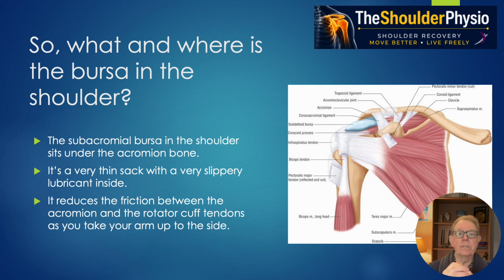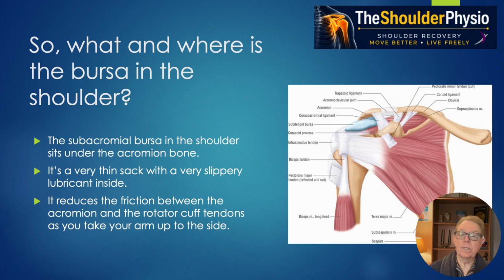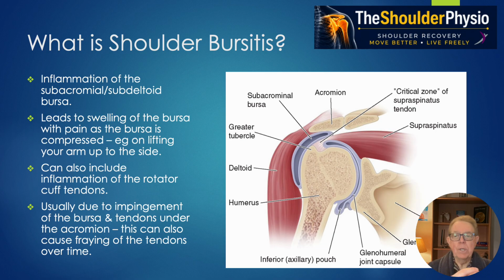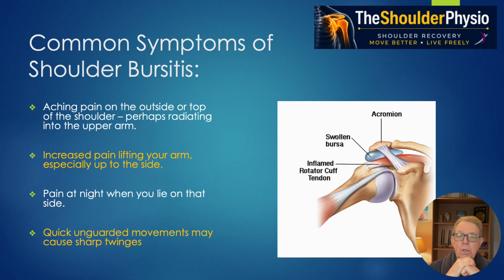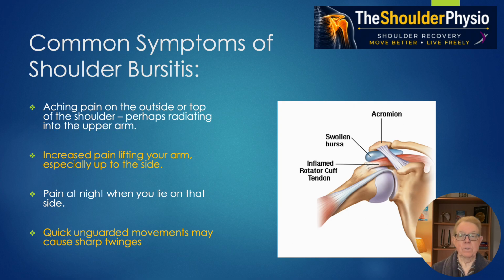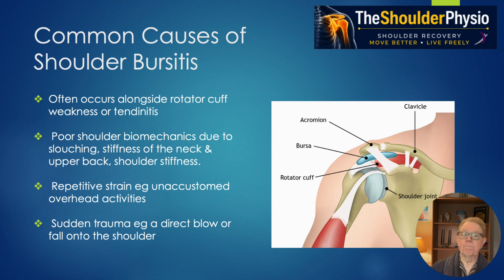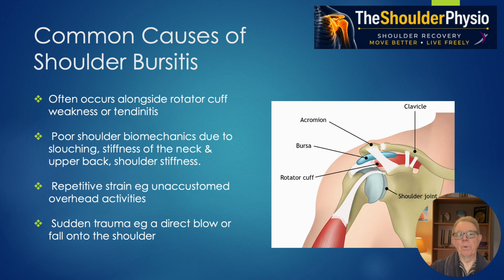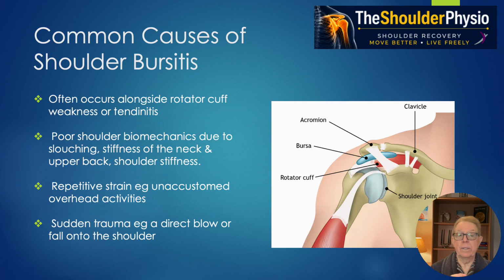What is Shoulder Bursitis?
A Freedom Friday presentation: Episode 3